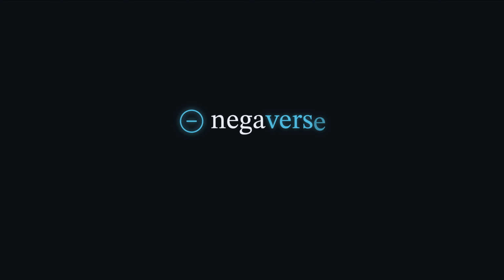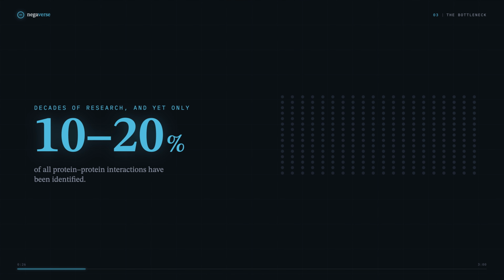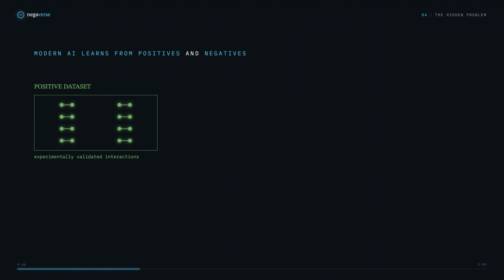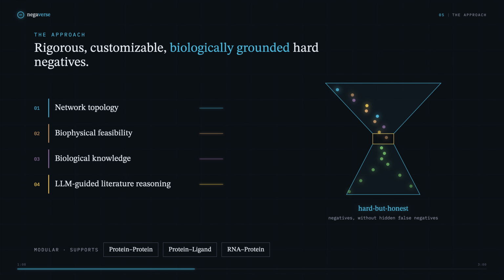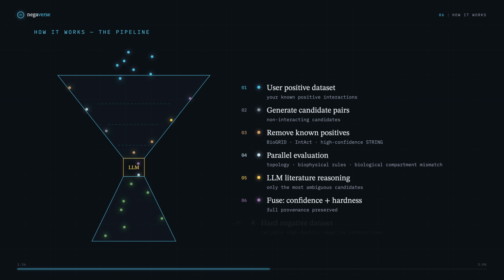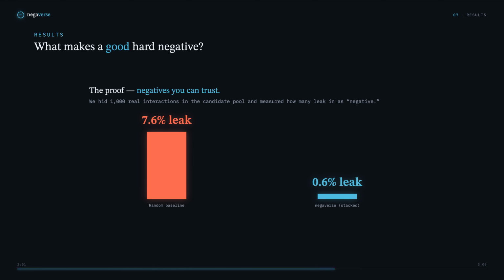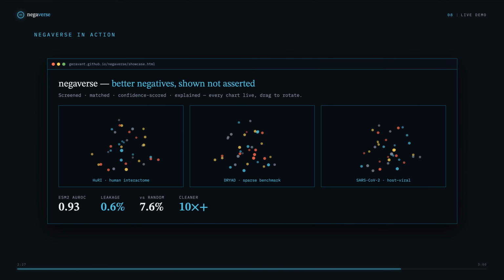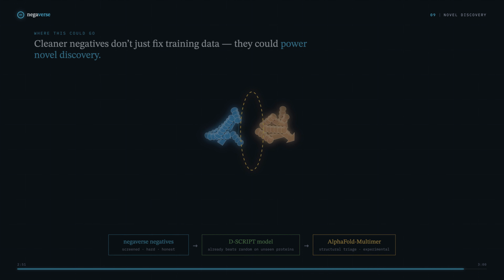Negaverse Demo Video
Welcome to Negaverse - a SOTA protein AI data annotation tool producing verified negative samples for model training.
A project for Built with Claude: Life Sciences Hackathon.